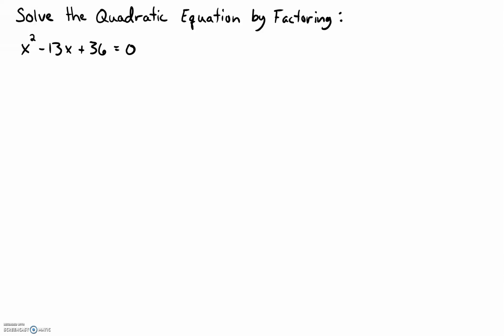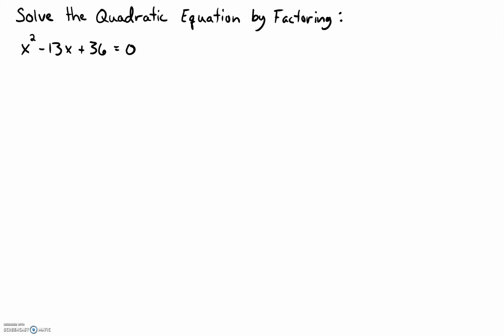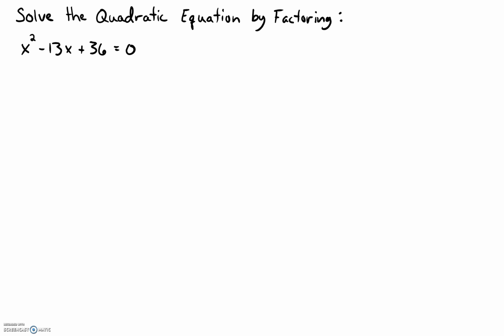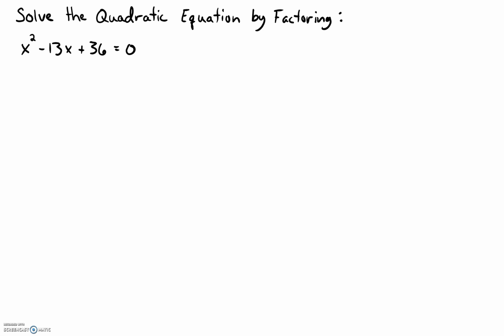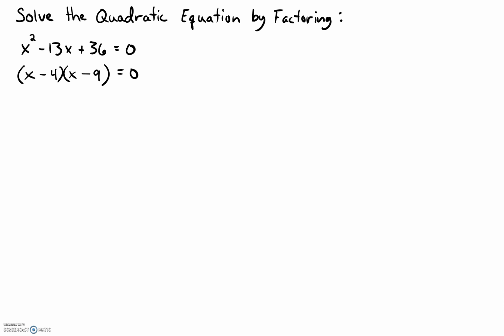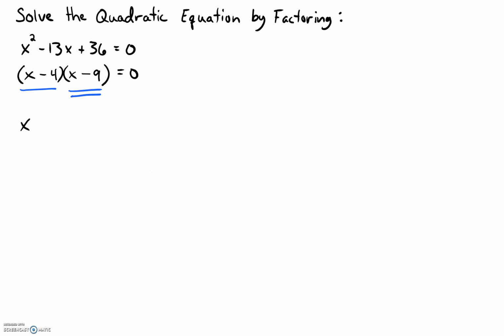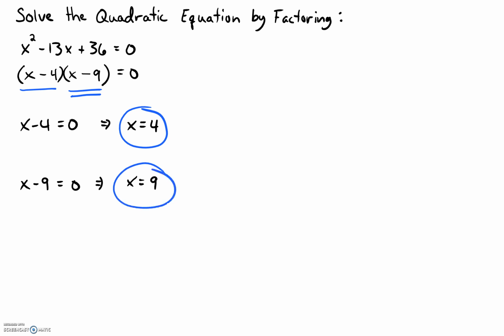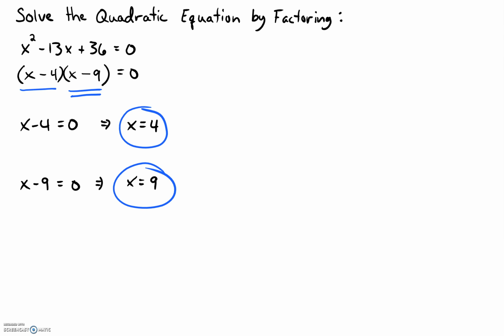Solving Quadratic Equations with Factoring 1